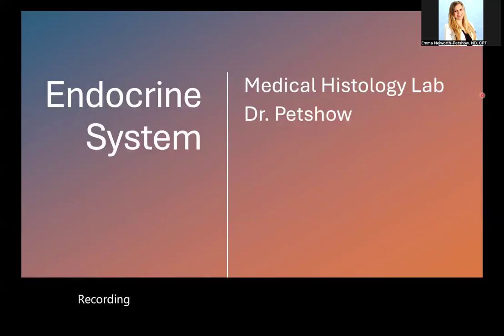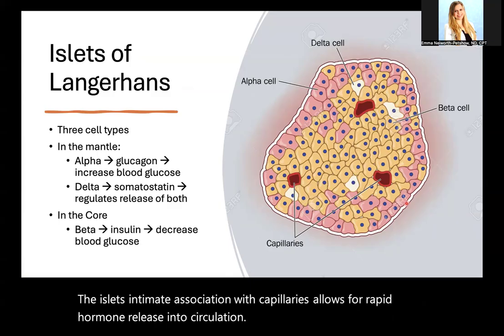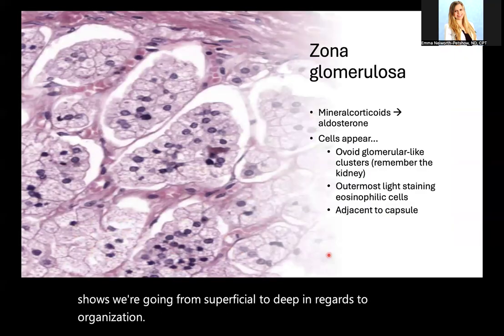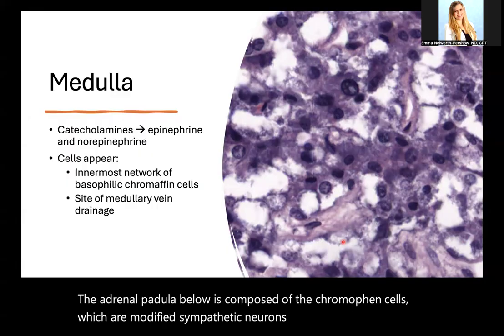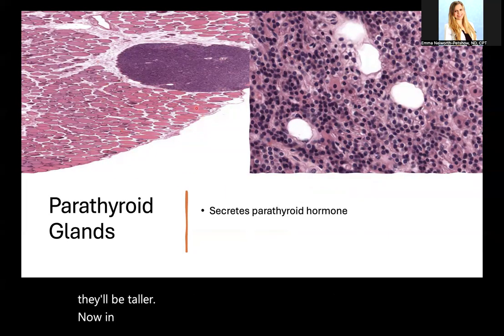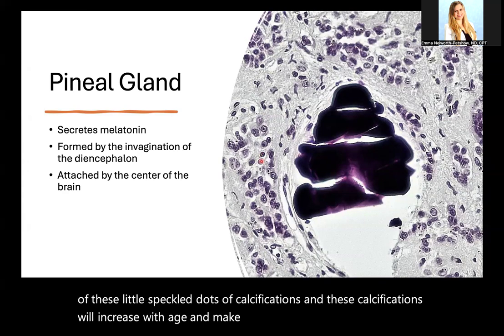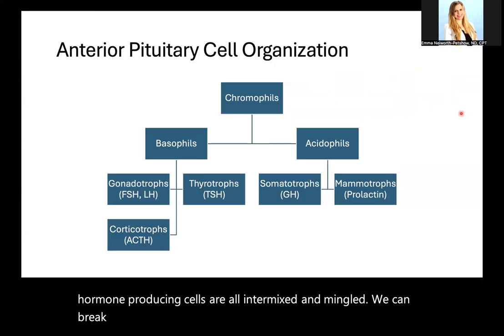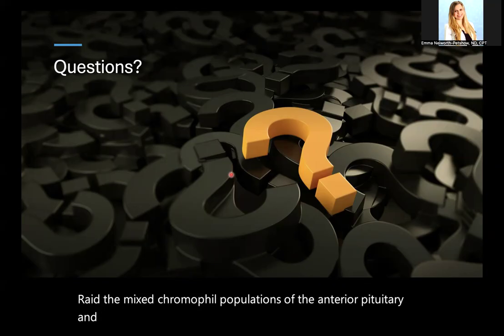Histology: Endocrine System